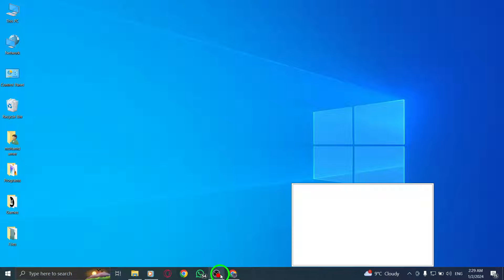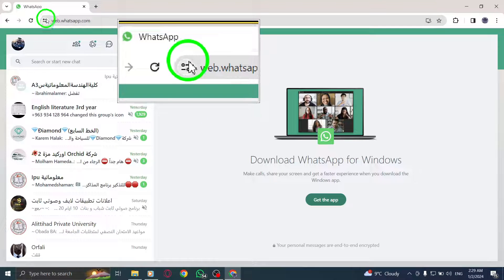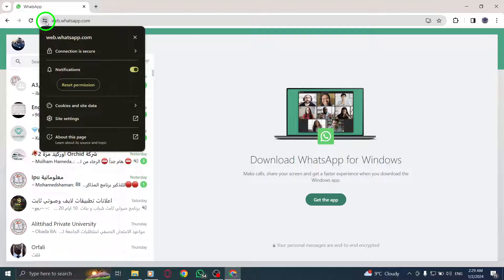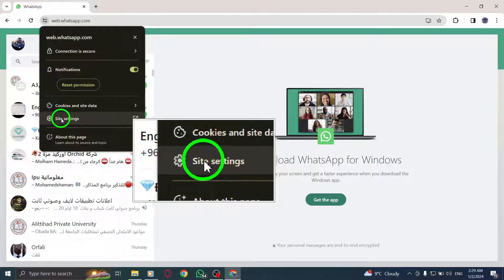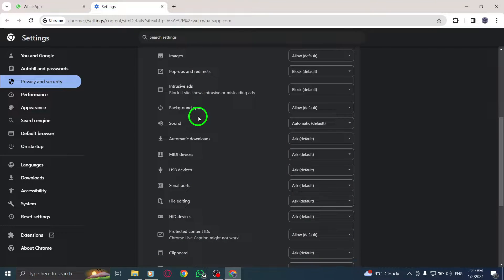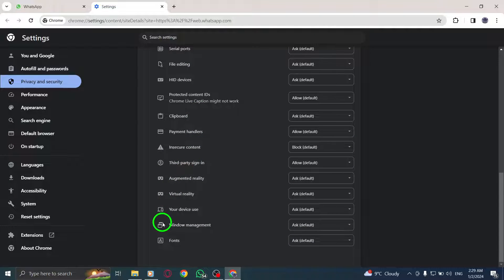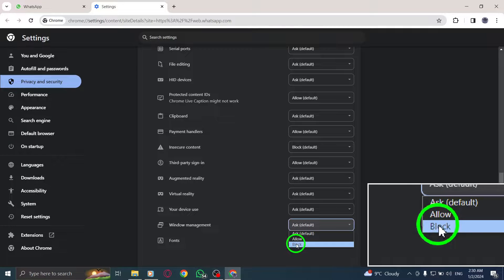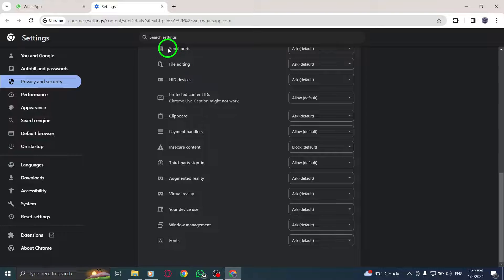How to Disable WhatsApp Web to Open as Window on PC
Learn how to disable WhatsApp Web from opening as a window on your PC with this step-by-step tutorial.

1. Open WhatsApp Web.
2. Next to the web address, click View site information.
3. Open Settings.
4. Turn off Open as Window.

By following these easy steps, you can prevent WhatsApp Web from opening as a separate window, allowing you to conveniently use it within your browser tab.